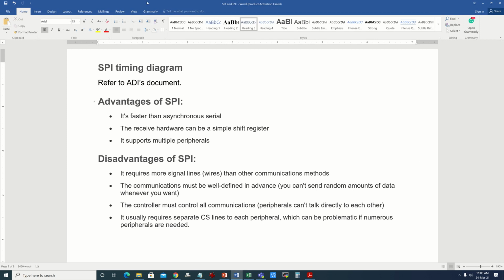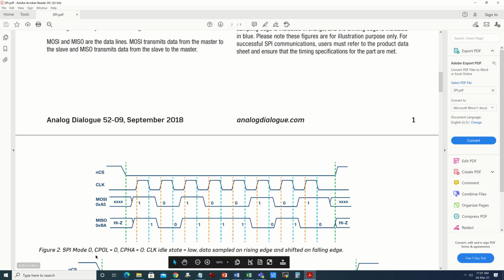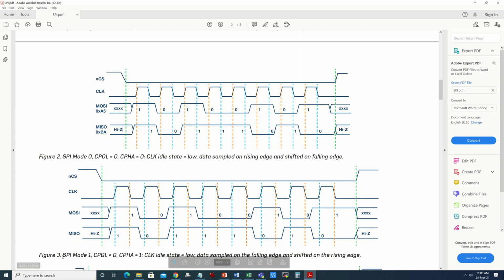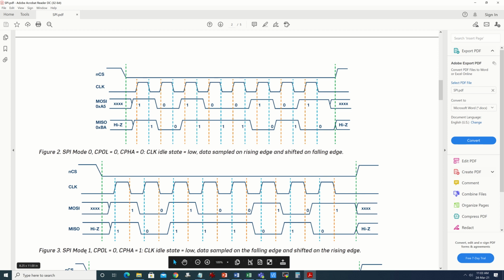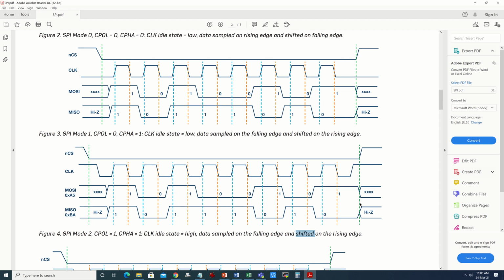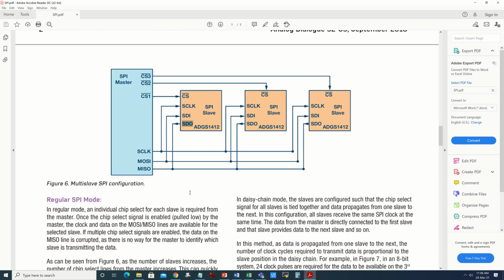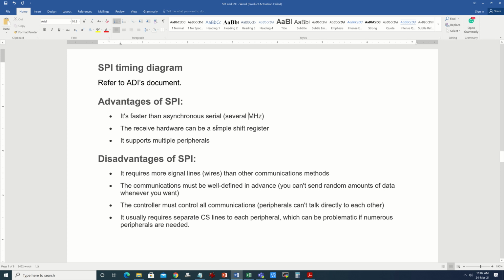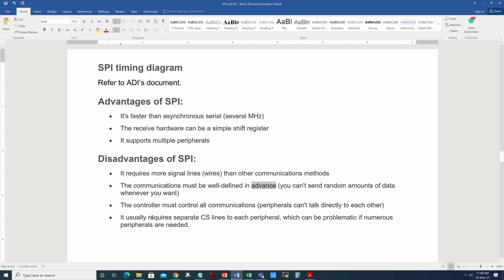SPI 3: 30/03/2021